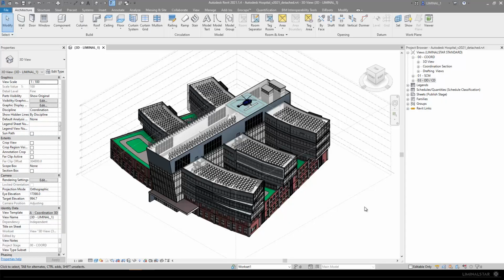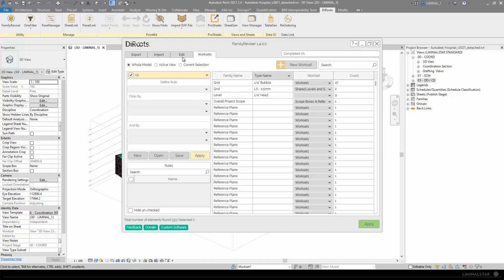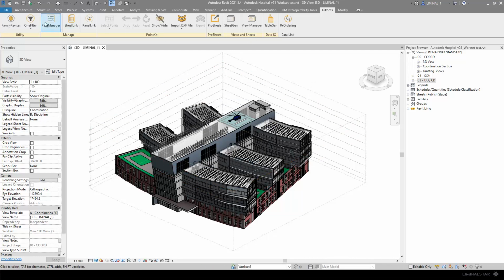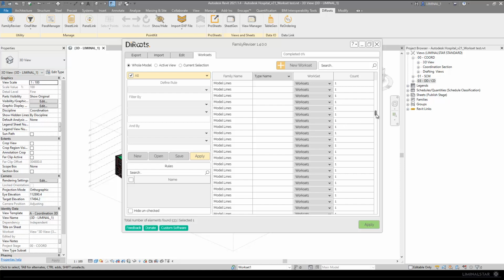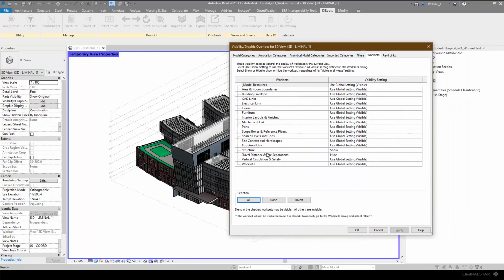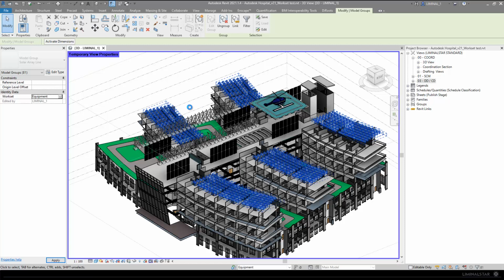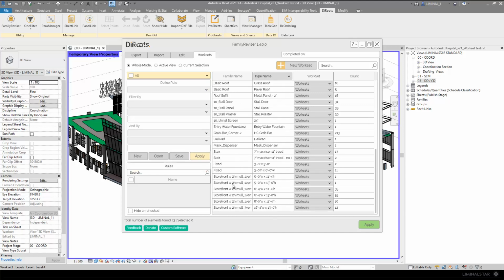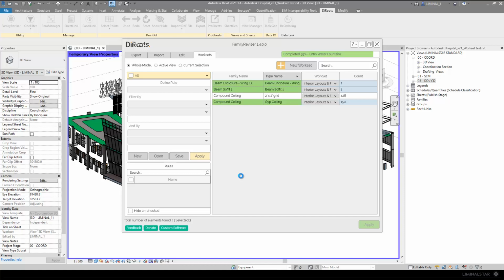DiRoots Worksets tab from Family Reviser Plugin ~ Revit 2021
In this video, I explore some particular functionality out of this awesome plugin that I've been wanting to take a look at. This is not a quick video. It is not really an exciting video, it is however a relaxed and informative video.